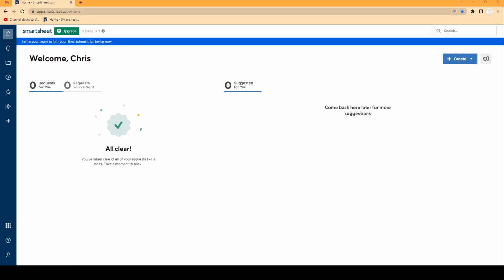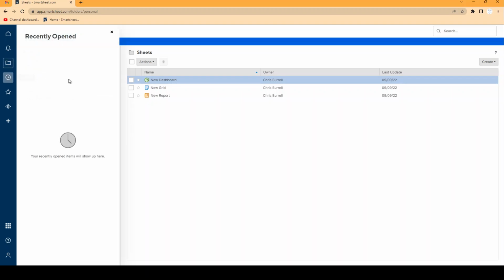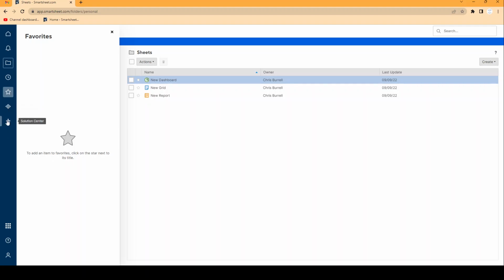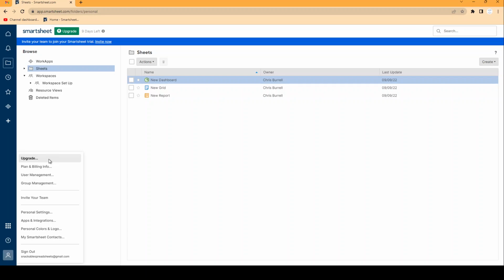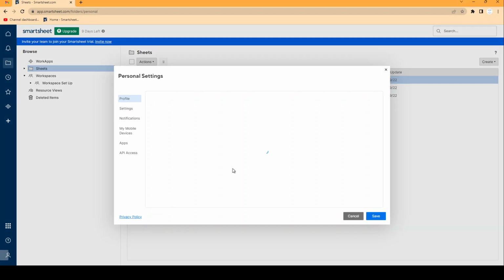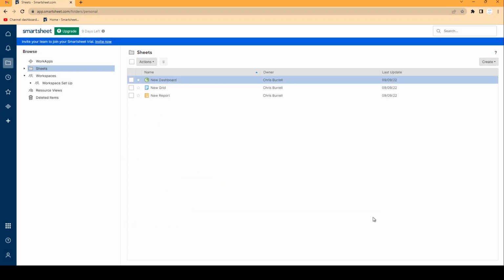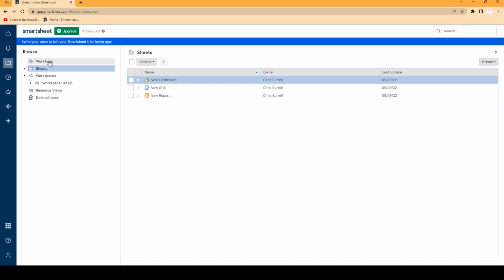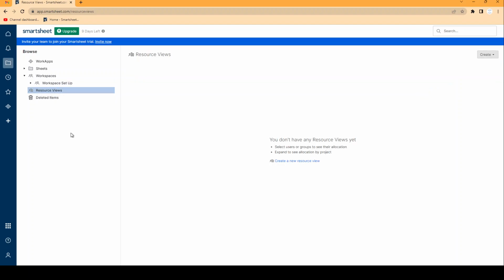Snackable Intro to Smartsheet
This is a bite sized intro to Smartsheet.

Snackable Spreadsheets is a channel with quick bitesize videos explaining specific aspects of spreadsheets.